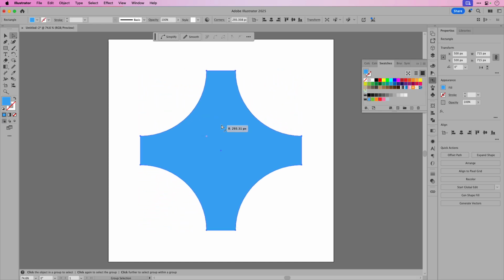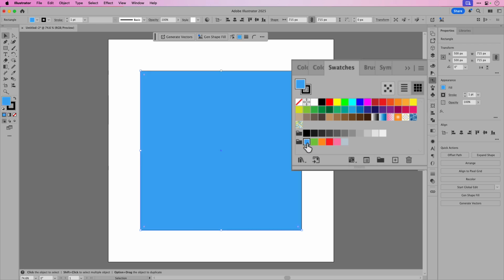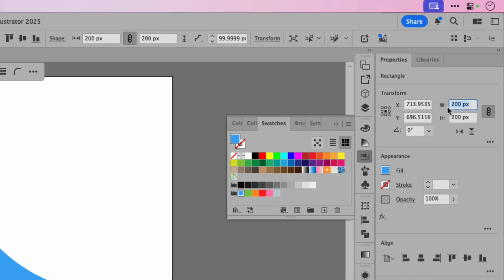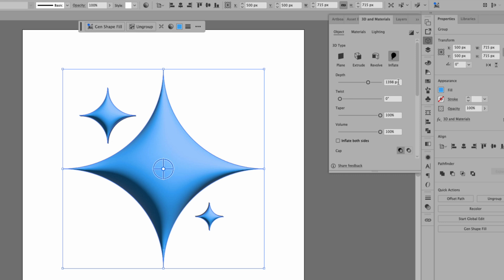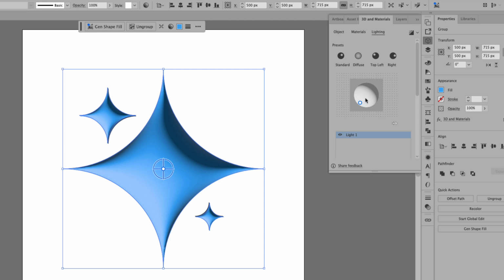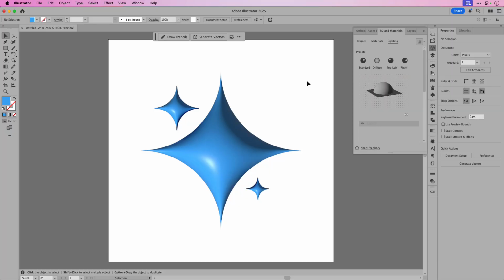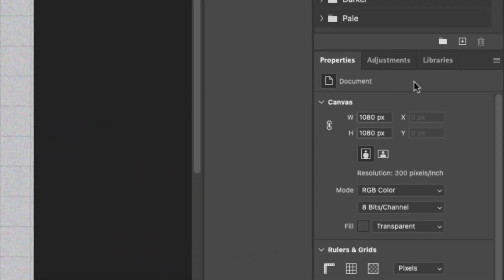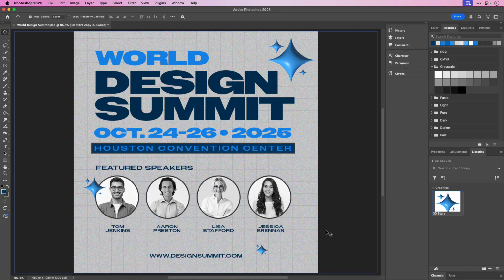Learn how to create realistic 3D graphics in Adobe Illustrator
In this video, learn how to use Adobe Illustrator's 3D tools to turn flat designs into stunning, realistic artwork.

✨ What you'll learn:
🔹 Create custom star shapes
🔹 Apply a 3D effect and adjust Lighting settings
🔹 How to render the graphic for best quality
🔹 Saving the 3D asset to use across other Adobe applications